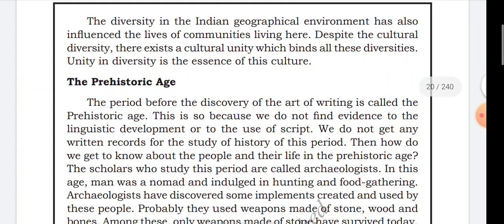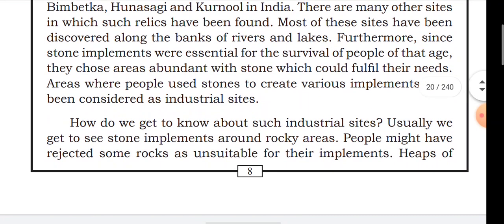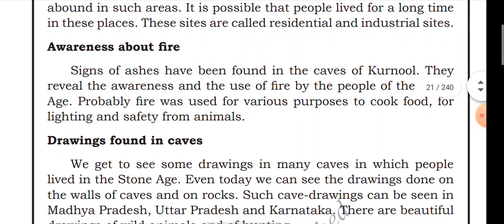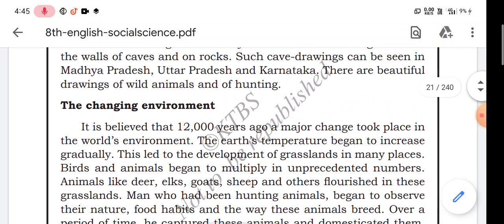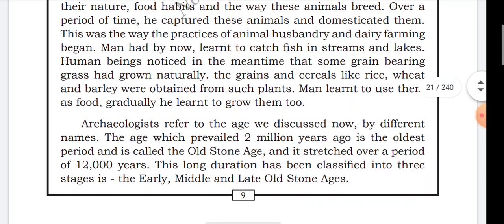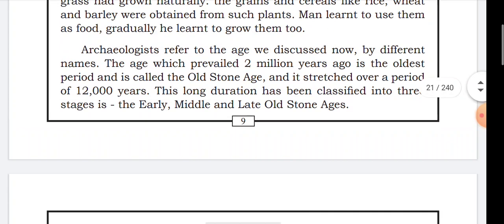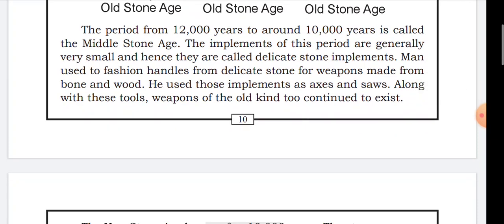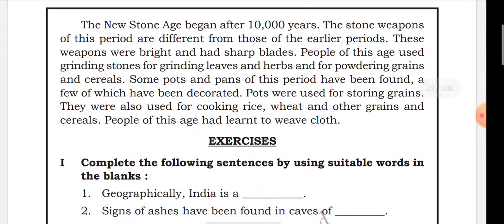Class 8 History C2 - Bharathavarsha Part - 2 | Karnataka State Syllabus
Hi, in this video I tried to explain all of you about "Bharathavarsha" chapter, in this we geographical features of India, pre historic age, stone age, changing environment.